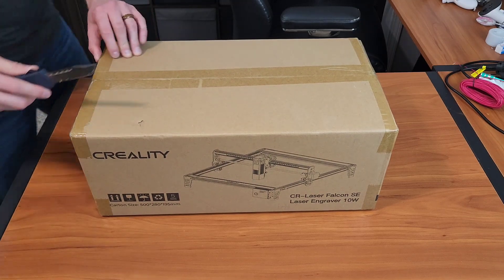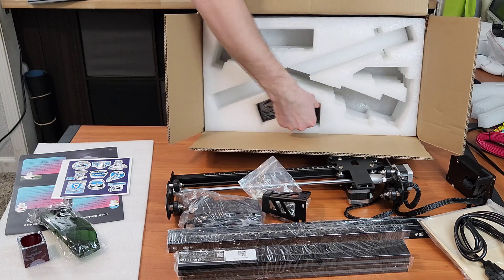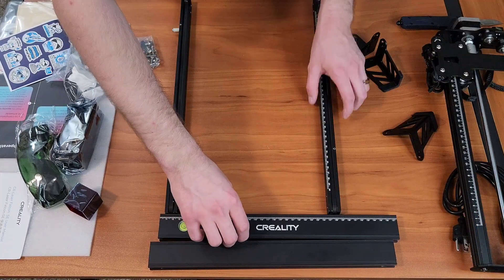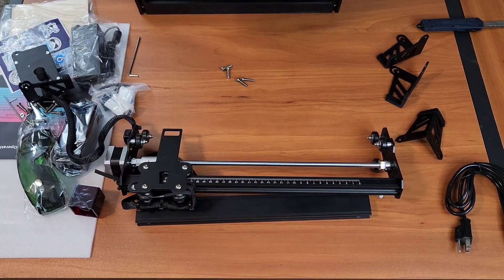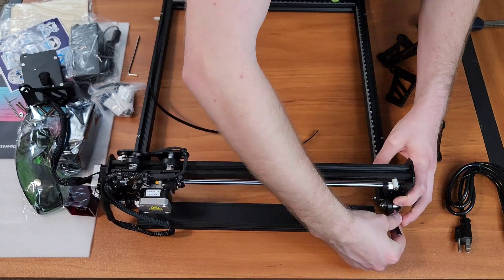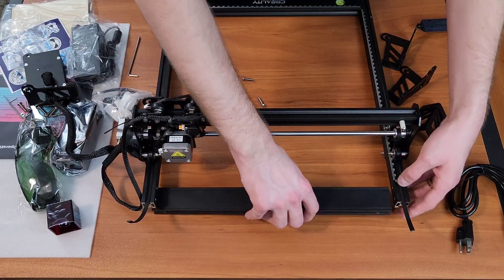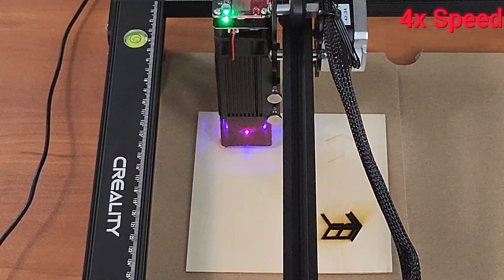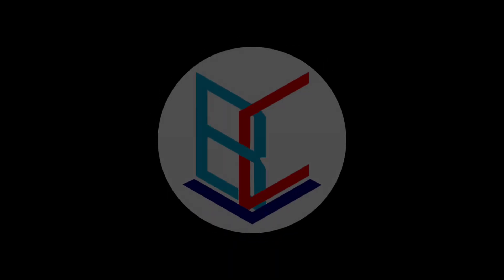What does a $200 laser look like? (Unboxing a Crea...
I bought this a few months back and have been testing it out ever since. Finally got around to getting the footage edited for the unboxing and just some general notes of my first impressions